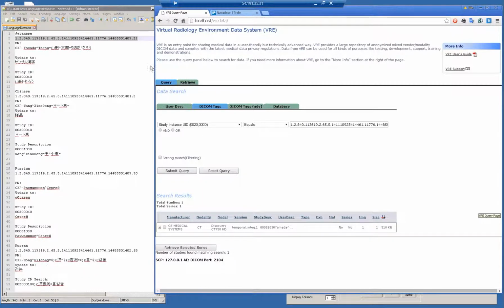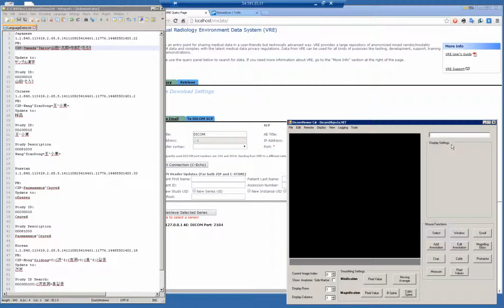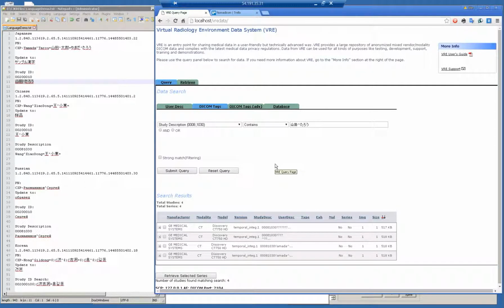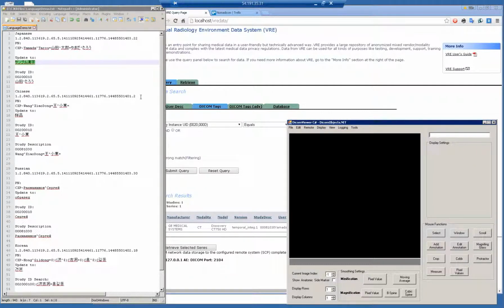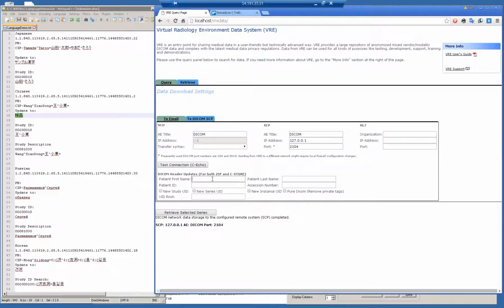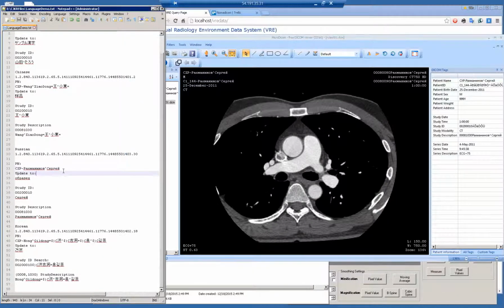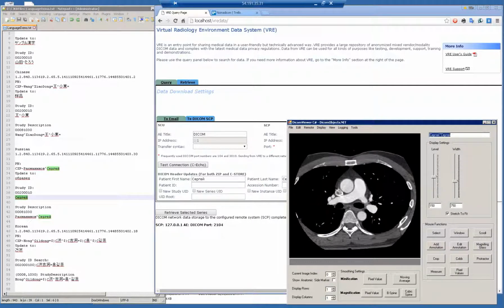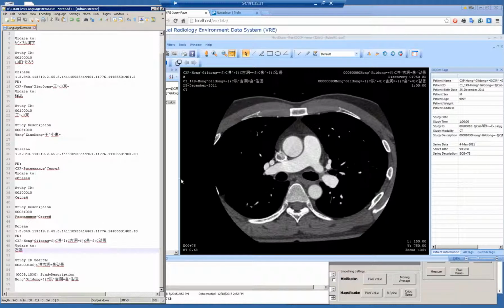Qualitest VRE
Characterset Virtual Radiology Environment